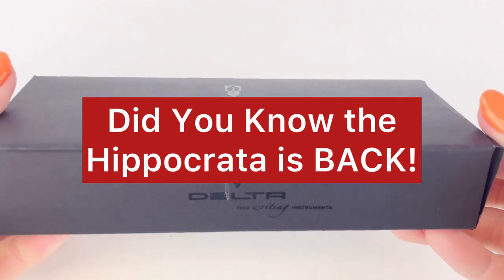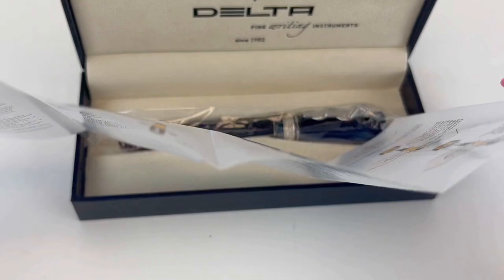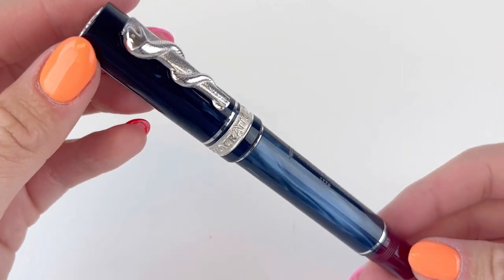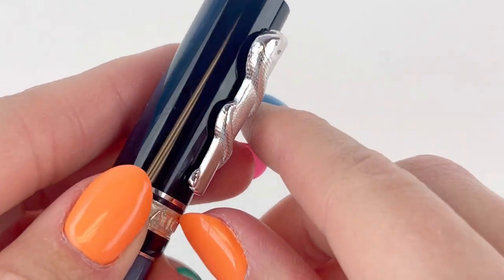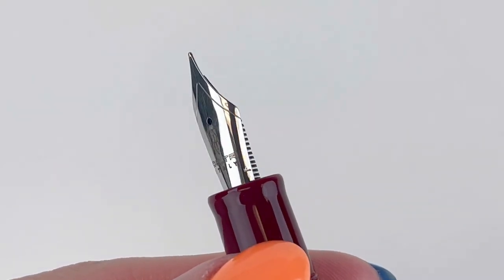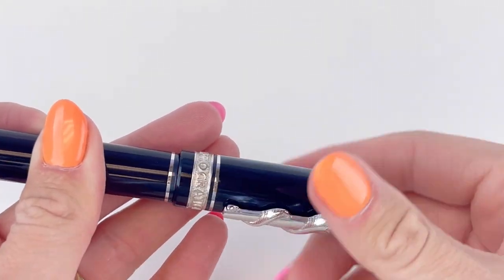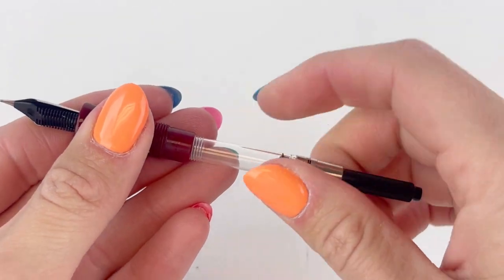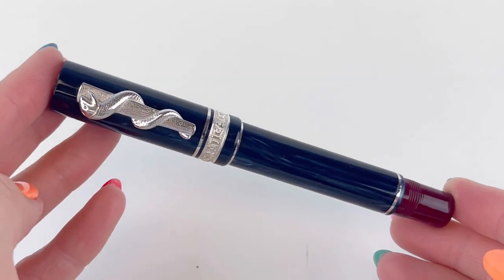The Delta Hippocratica Fountain Pen is BACK!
Watch the Delta Hippocratica fountain pen unboxing video today for a better look at this 2023 re-release from Delta that we are beyond excited about!

Highlights about the Delta Hippocratica fountain pen:
• A tribute to Hippocrates, known as the father of western medicine
• Pen is turned by hand from solid bars of special red and blue resins with all trim in a special metal alloy plated with precious rhodium.
• The gorgeous deep blue barrel and cap hold a pearlescent glow
• Includes a threaded cap, that also has a threaded post
• Features a Delta-branded stainless steel nib
• The pen clip portrays the Rod of Asclepius, a symbol associated with healing and medicine depicted by a serpent-entwined rod said to have been wielded by the Greek god Asclepius.
• The brand logo and collection name engraved on the pen's barrel

Hope you enjoyed this Delta Hippocratica fountain pen unboxing video. Shop for your own Delta Hippocratica fountain pen at PenChalet.com.